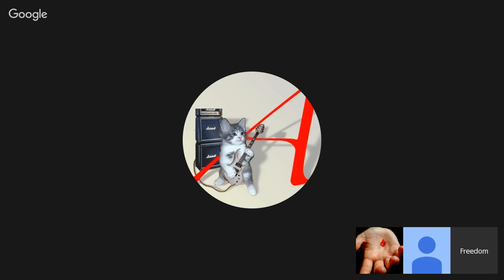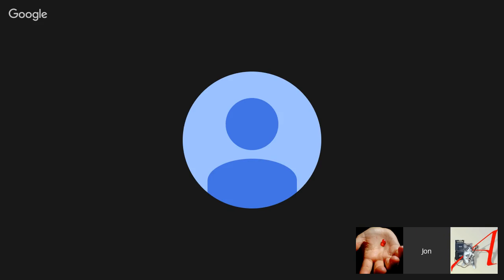The Voice of Europe – Episode 126 – Insane policies never end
On July 15, Jon Gunnarsson, Lucian Vâlsan and James Huff, will be going through the main gender politics-related news of last two weeks in Europe, while also throwing around some impressions from the recently ended International Conference on Men's Issues.

In Norway, the Labour Party introduces men's rights issues in its manifesto for the next elections, a move that is bound to rub some leftist feathers the wrong way. In a region of Britain, "misogyny" is to be recorded as a "hate crime" even if objectively no crime has been committed in the first place in the eyes of the law. The new sexual offences regulations in Germany are being increasingly criticized by more and more parts of the society as being unreasonable. And also in Germany, one of the country's top feminists has now been criminally charged for defrauding the German taxpayers.

Anyway, so the stories discussed tonight are as follows:

Når menn kommer dårligst ut

Three-year sentence for false rape claim

Richterbund sieht Probleme durch strengeres Sexualstrafrecht

Wife fights for share of ex's £175,000 payout for child abuse: Estranged partner could make legal history after arguing money is a marital asset

Strafbefehl gegen Alice Schwarzer

Wolf whistling to become a HATE crime: Police force starts recording 'uninvited verbal engagement' from men to women in the same category as racist abuse

Austria rules face veil ban at work is 'not discriminatory'

The show starts at 7PM BST (London, Reykjavik and Lisbon time)

That is 9 PM EEST (Helsinki, Tallinn, Riga, Vilnius, Kiev, Chisinau, Bucharest, Sofia, Athens, Ankara and Nicosia time)

During summertime, Minsk time and Moscow time coincide with EEST.

For the listeners in America this means 2 PM EDT, 1 PM CDT, 12 PM MDT and 11 AM PDT.
For the listeners in Australia, this means July 16th, 2 AM (AWST) in West Australia and 4 AM AEST.